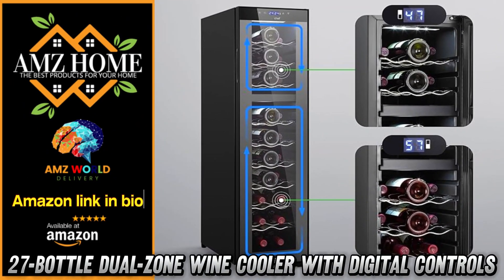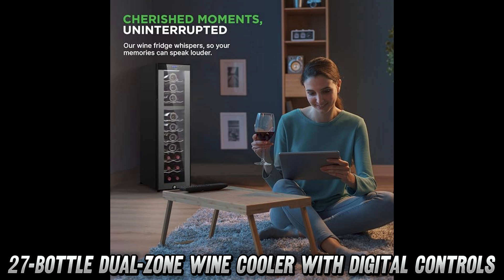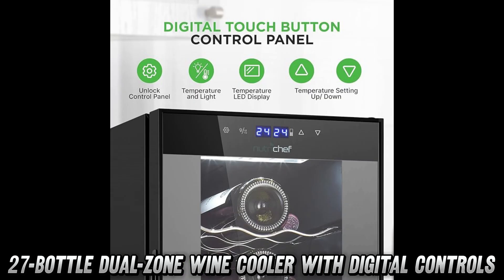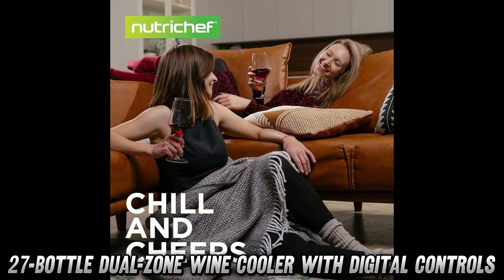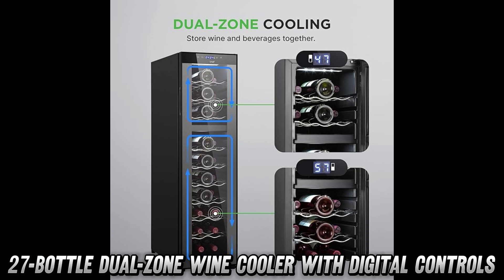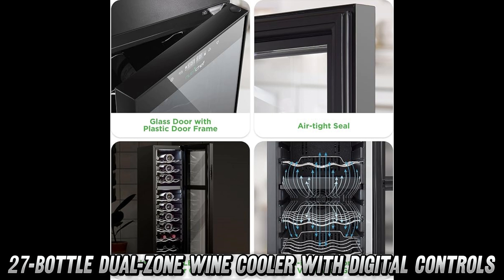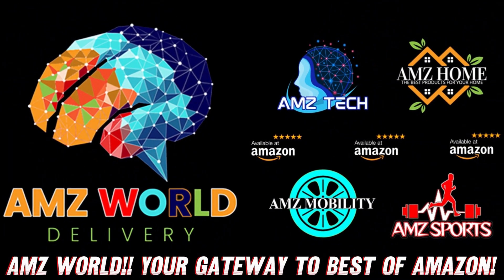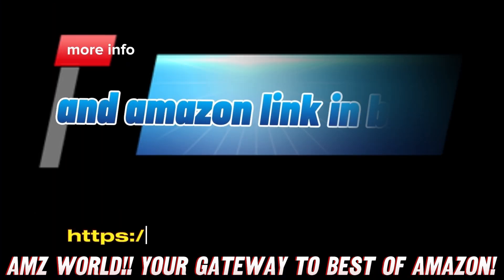Describing 27-Bottle Dual-Zone Wine Cooler with Digital Controls, Amazon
Let me break down the key features and specifications:
Key Features:

Storage Capacity: 27 bottles (83.9 Liters)
Temperature Range: 41°F to 64°F
Design: Freestanding, black color
Control: Digital touch button interface
Dimensions: 45.75"D x 27.25"W x 15"H
Door Configuration: Single door (French Door style)
Special Features:

Silent operation
Chrome wine racks
Glass door with plastic frame
Recessed handle
Manual defrost system

Some observations:

The dual-zone feature allows for storing different types of wines at their optimal temperatures
The size makes it suitable for home use, though it's relatively compact for its bottle capacity
The manual defrost system might require more maintenance compared to automatic defrost
The Energy Star rating of 1 suggests it may not be the most energy-efficient model available

Would you like me to focus on any particular aspect of this wine cooler? For example, I could:

Compare it to typical specifications for similar wine coolers
Suggest ideal wine storage based on its features
Analyze its value proposition
Discuss potential drawbacks or limitations

Ever wondered what Batman would use to chill his finest wines after a long night of crime-fighting? Well, folks, meet the NutriChef Dual-Zone Wine Cooler - the superhero of wine storage!

But wait, you ask, "Can it really keep my precious vino collection at the perfect temperature?" You bet your grape-loving heart it can! With a temperature range of 41°F to 64°F, this cool customer ensures your wines are living their best life, whether you're storing reds, whites, or that bottle your aunt gave you that you're "saving for a special occasion."

"How many bottles can it hold?" I hear you wine enthusiasts cry! This beauty can house 27 bottles - that's enough for a party, a really long week, or just an average Tuesday for some of us (no judgment here!).

Now, let's address the elephant in the room - noise. Is it quieter than your neighbor trying to sneak in after midnight? Actually, yes! This wine fridge operates smoother than a sommelier's sales pitch, with ultra-quiet performance that won't disturb your beauty sleep.

But what about style? Oh, honey, with its sleek black design, glass door, and chrome racks, this wine cooler is more fashionable than a runway model at Paris Fashion Week. It's so good-looking, your other appliances might get jealous!

Don't want to fumble around with complicated controls after a glass or two? The digital touch button display is so user-friendly, even your tech-challenged uncle could operate it. Just tap, set, and sip!

Trust me, your taste buds (and your wallet) will thank you!

Remember, folks - if you enjoyed this video and want to see more amazing product descriptions, don't forget to smash that like button, comment your thoughts, and subscribe faster than you can say "New Year, New Me!" We love you all.